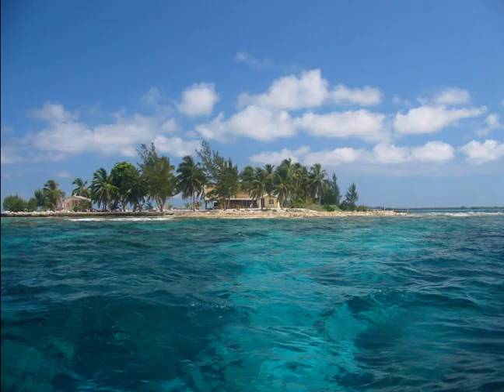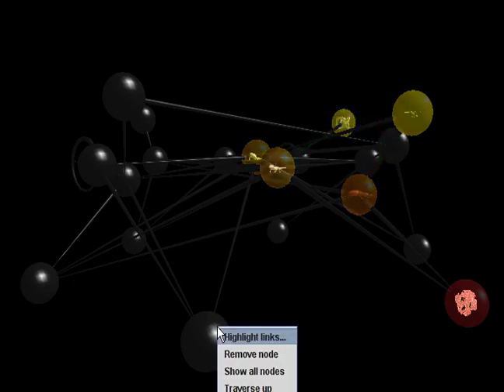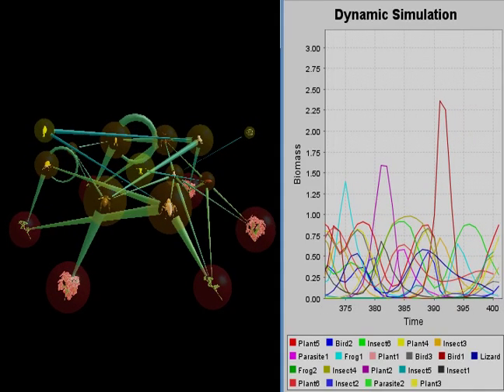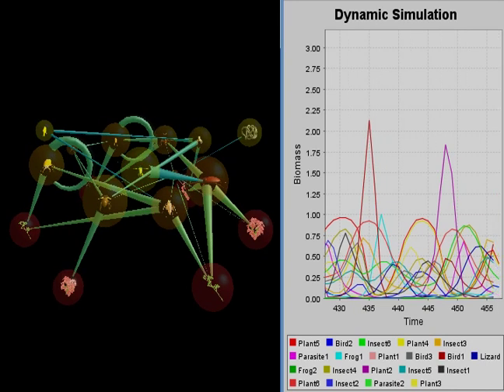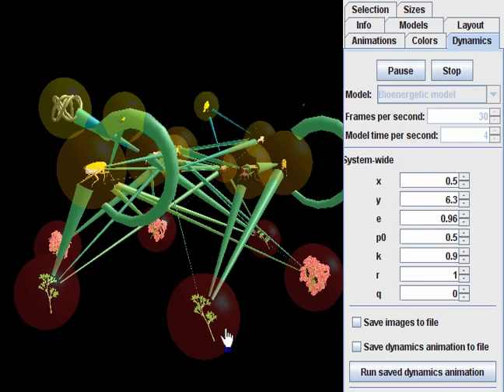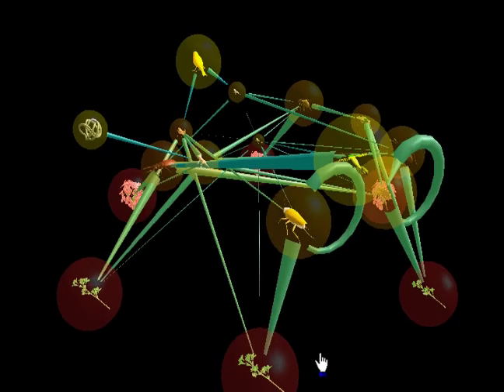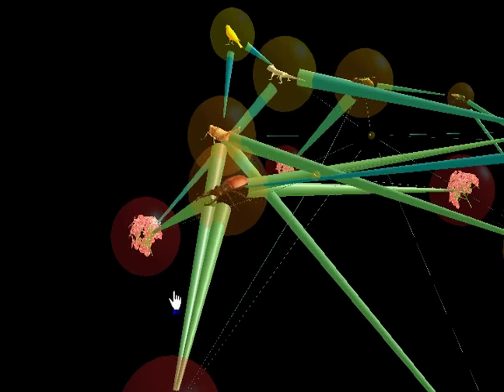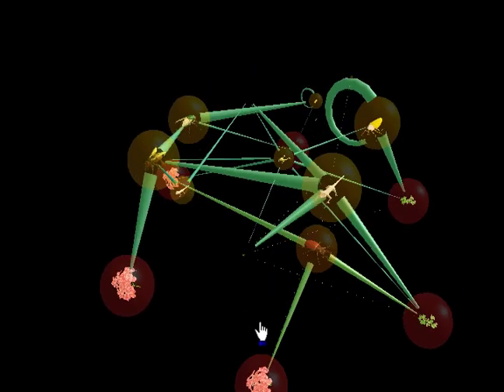Food webs: Visualizing and Understanding Interdependence in Nature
How species depend on each other for food and sustainance